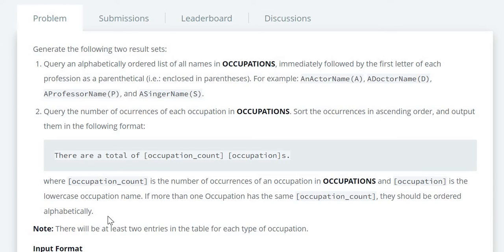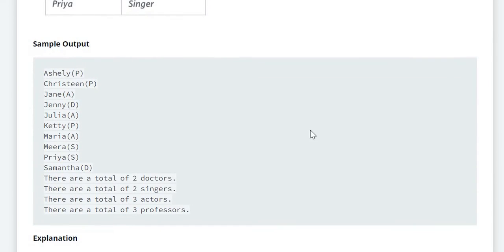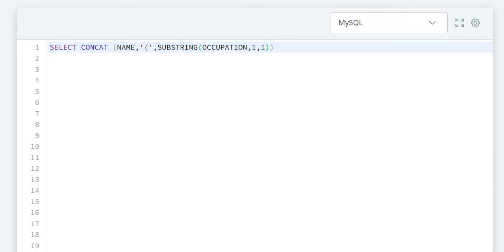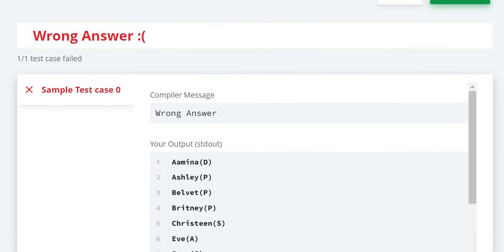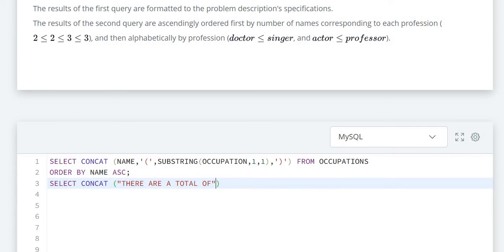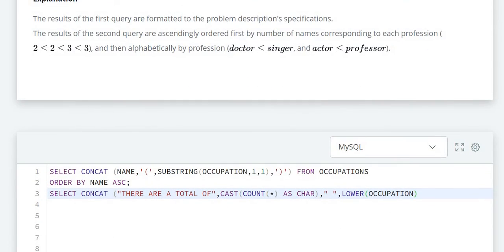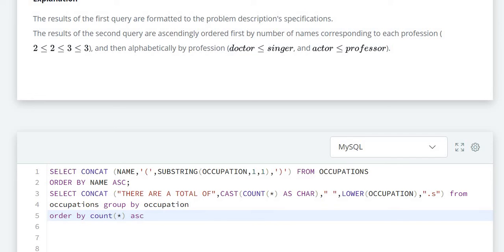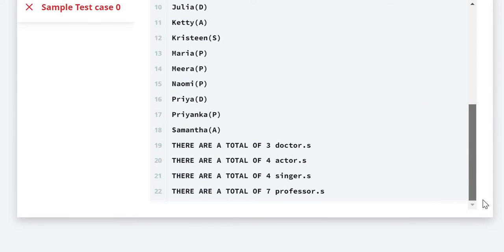Advanced Select Query using Concat Function - SQL Practice Session 01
Watch Tutorial -